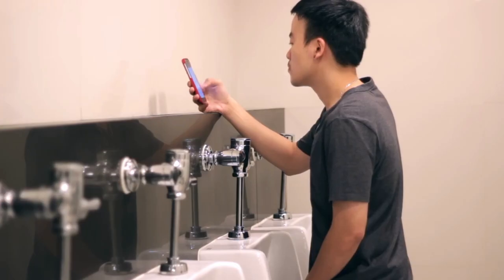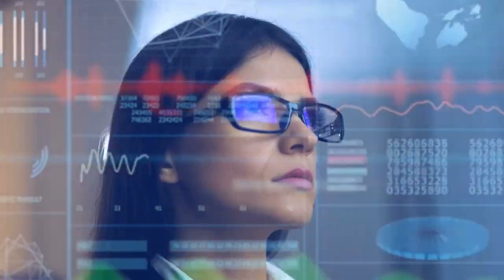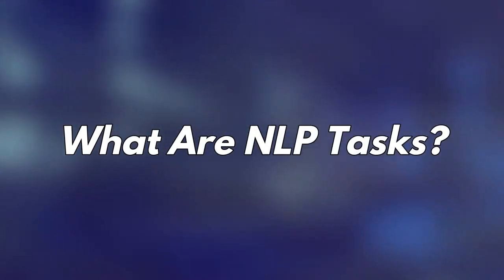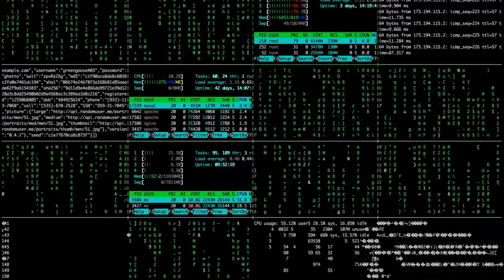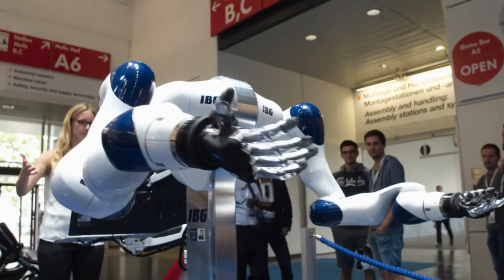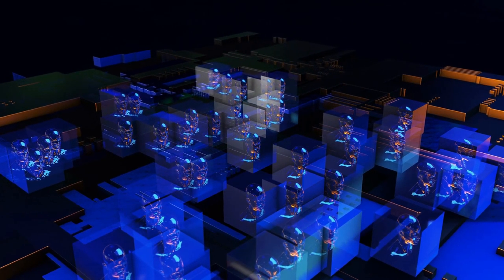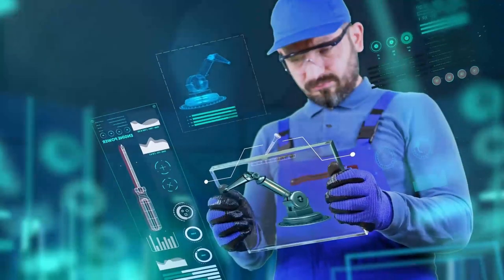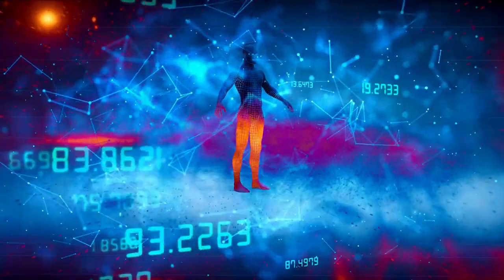What is Natural Language Processing and How it will impact gaming in the future!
In this video, we'll be talking about Natural Language Processing (NLP). We'll be discussing the ways in which NLP will impact gaming in the future, and what players ought to be aware of.

Natural Language Processing is a field of computer science that deals with the processing of natural language. It has been used in a variety of applications, including text analyzers, machine translation, question answering, and machine learning. As gaming becomes more and more immersive, understanding how NLP will impact the gaming experience is of great importance!

Books to help:
- Natural Language Processing with Tensorflow
- Natural Language Processing in the Real World

Also check Audible Plus

Like our Thumbnail? We did it with Canva Pro!